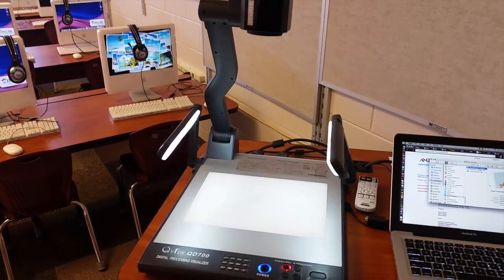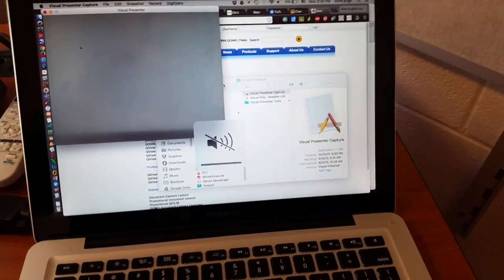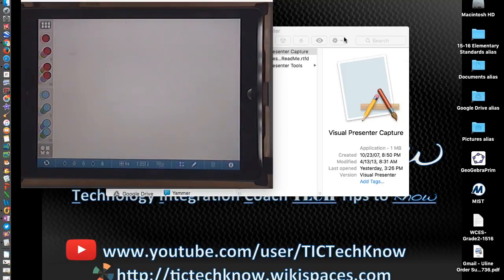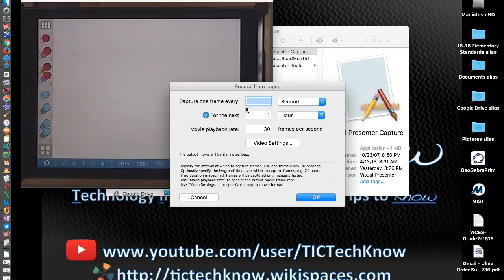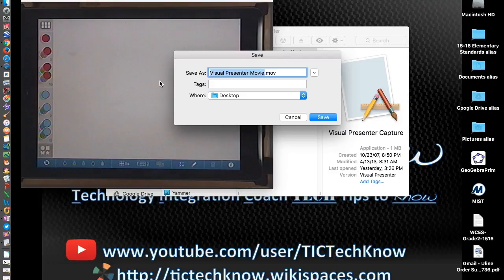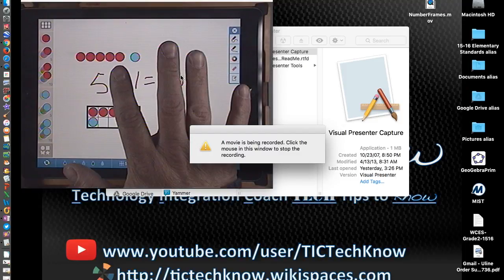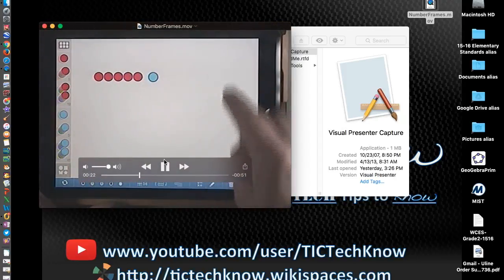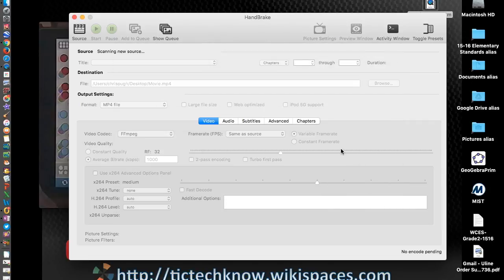Document Camera-Content Creation & Publishing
Use your document camera and your Macbook to create content for students or to have students record their learning.